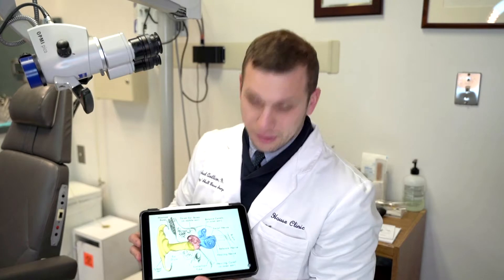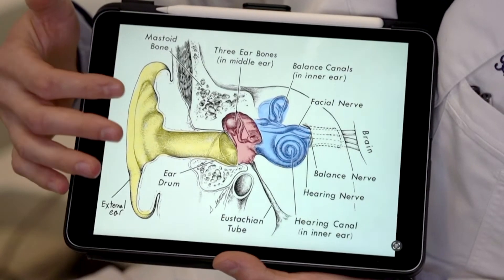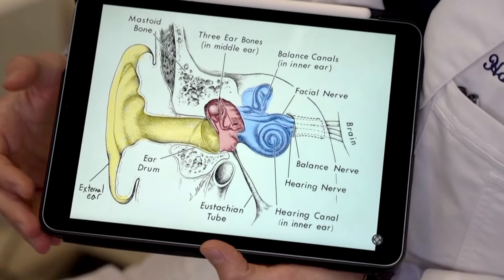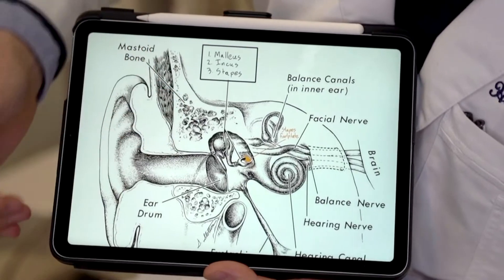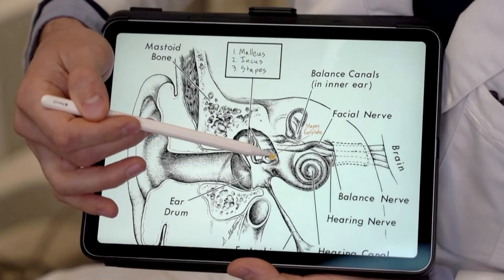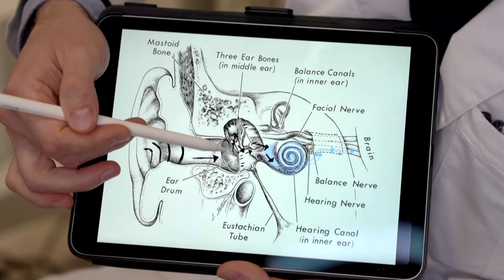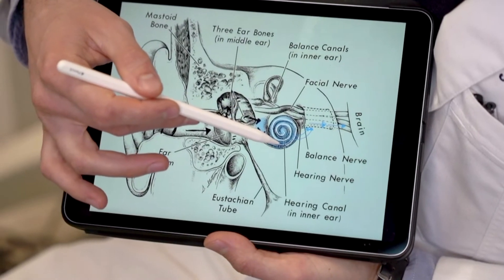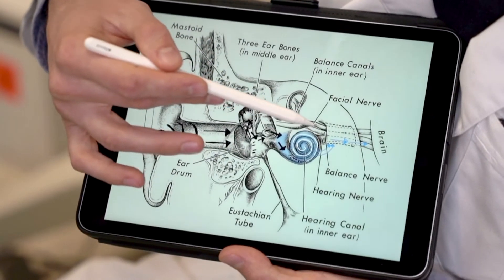Understanding Otosclerosis Part 1 | Ear Anatomy and Function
In Part Two of this brand new House Insights series, Michael Avillion, MD shares his knowledge on otosclerosis.

To make a real difference in the lives of the hard of hearing, donate to our nonprofit foundation